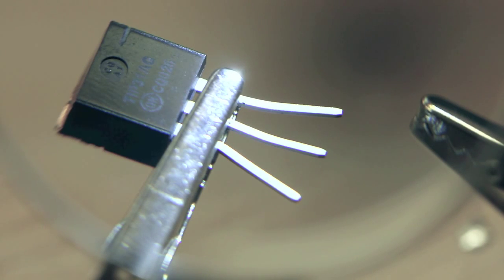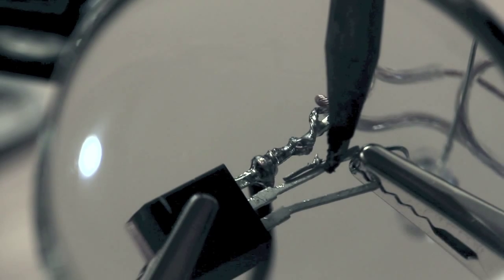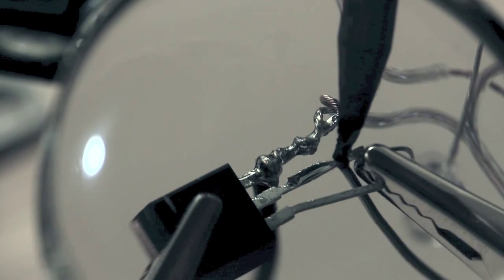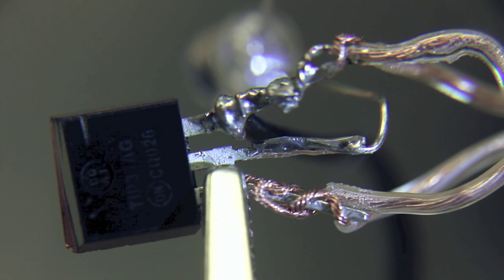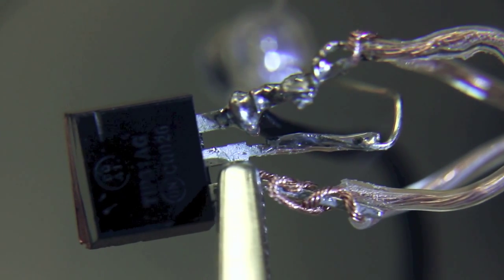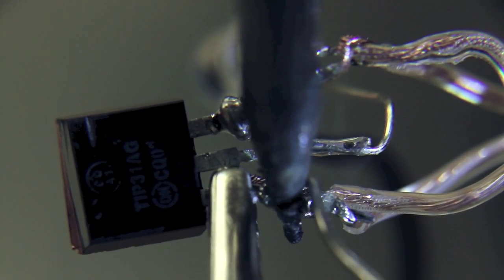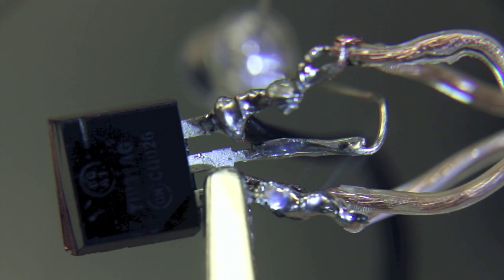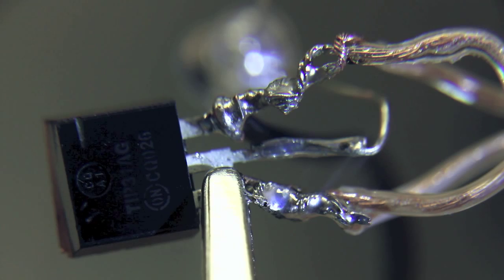Transistor wiring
Wiring the Tip31c for an instructables project